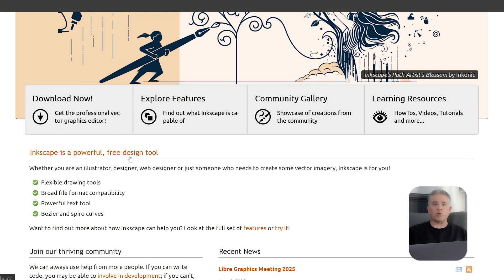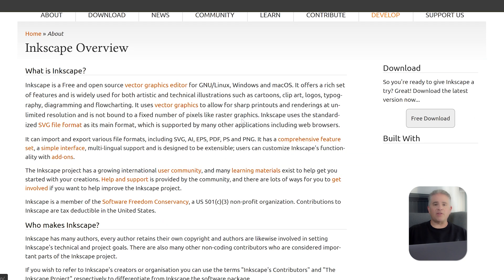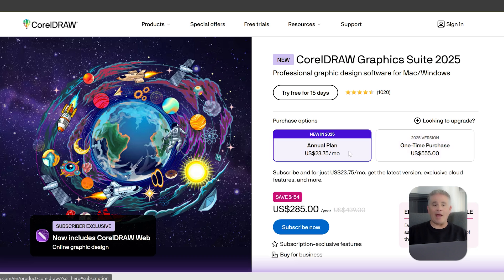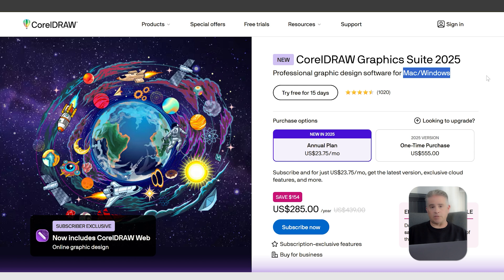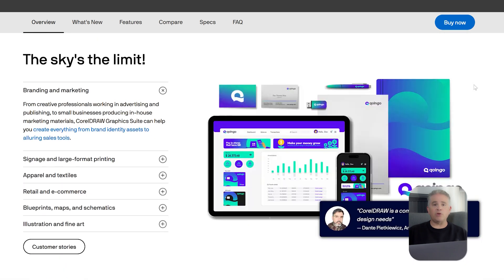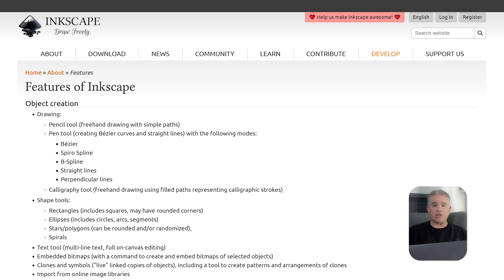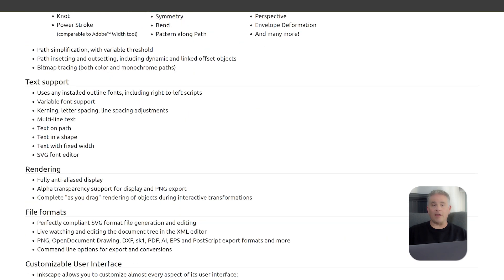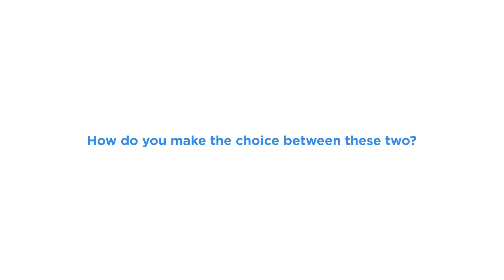CorelDraw vs Inkscape 2026: What Matters Most (and Who Each Is For)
Trying to decide between CorelDraw and Inkscape? This video breaks down the key differences, strengths, and best use cases for each. Find out what matters most and which one is the right fit for you.